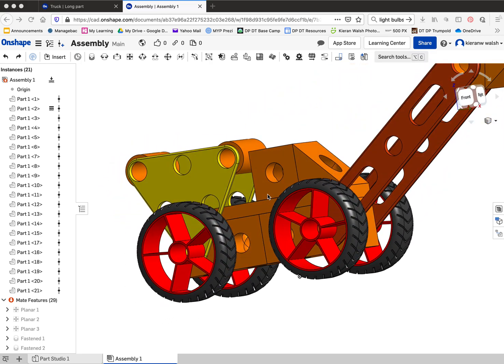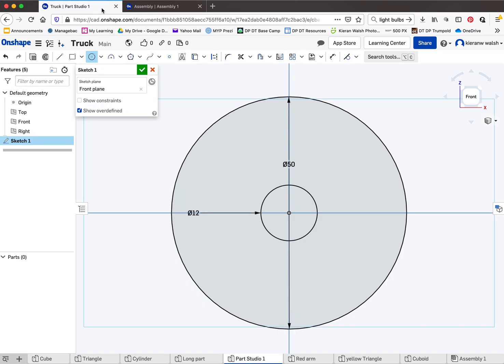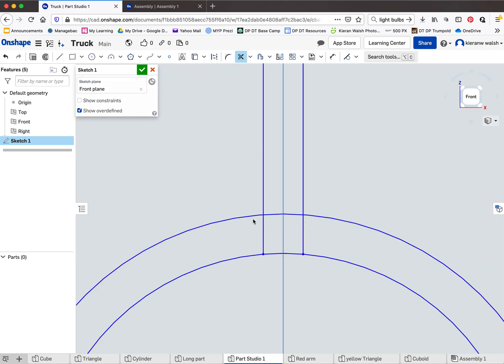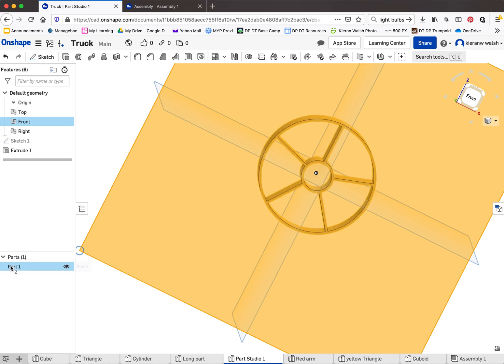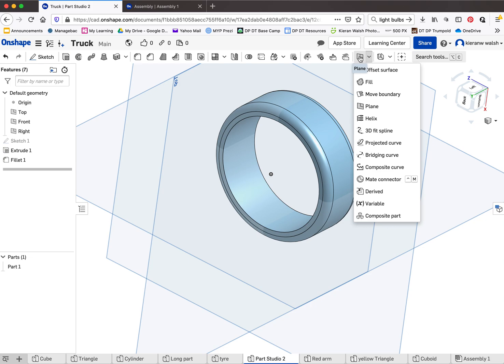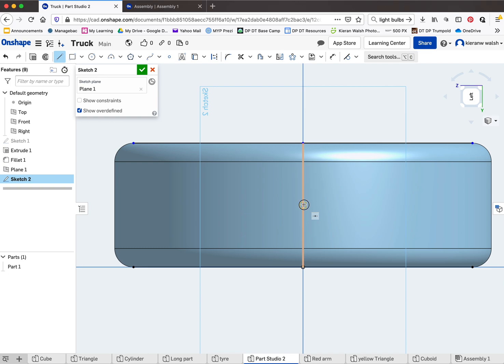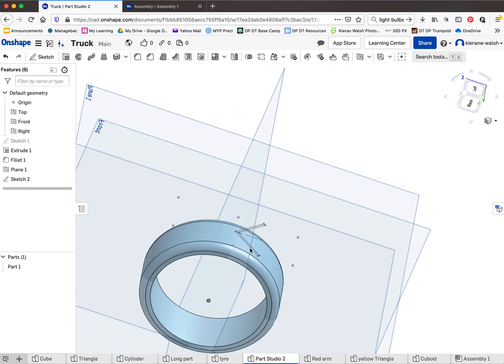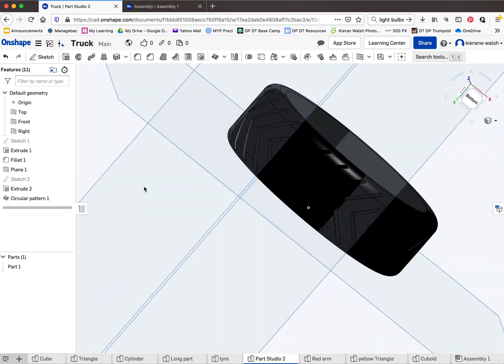Onshape Tutorial 4 inner Wheel Tyre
Onshape Tutorial GEMS World Academy Design Dept